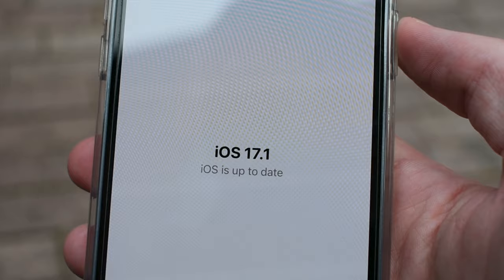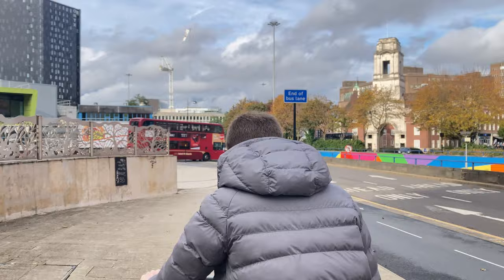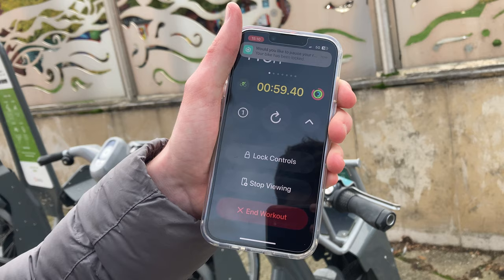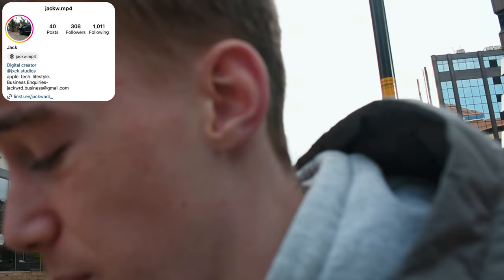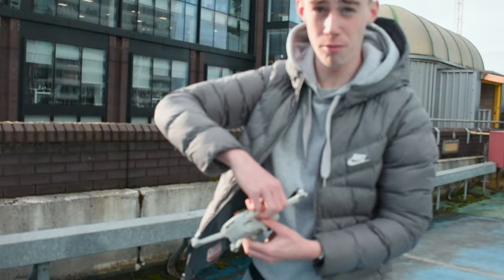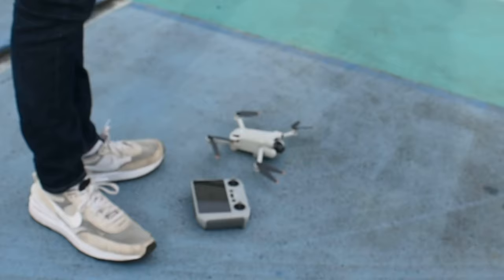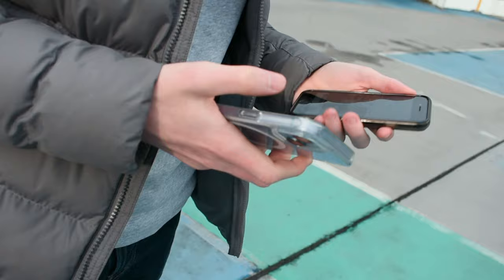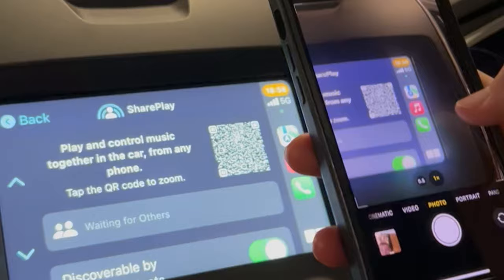iOS 17 REVIEW - My thoughts and Opinions!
Sorry for being gone for so long. Hope to be back on the grind very soon.